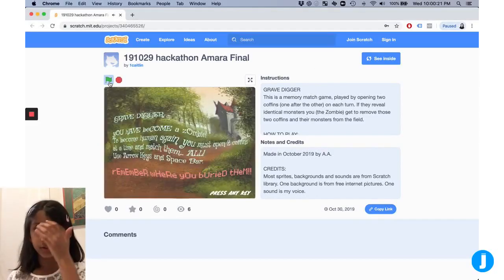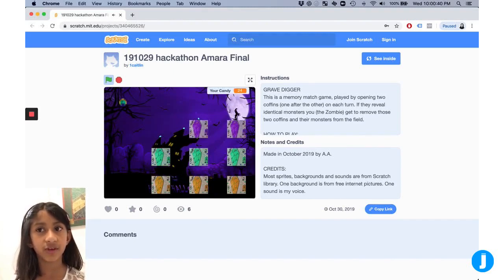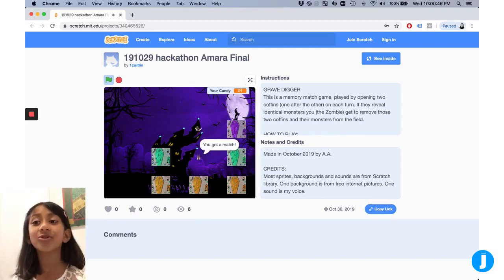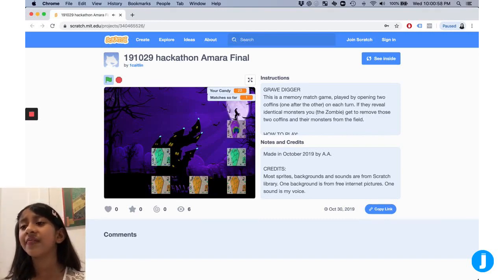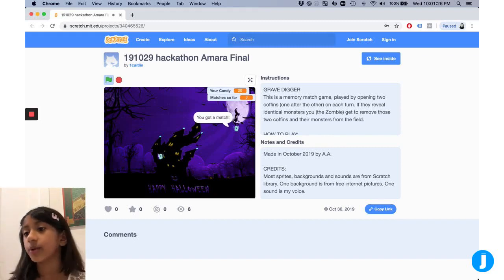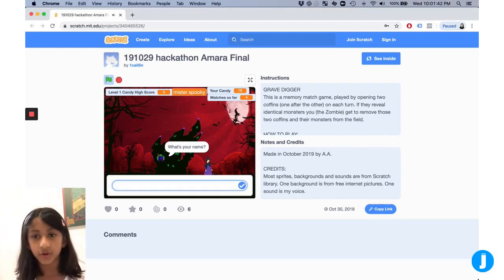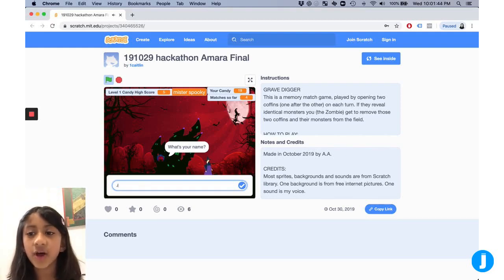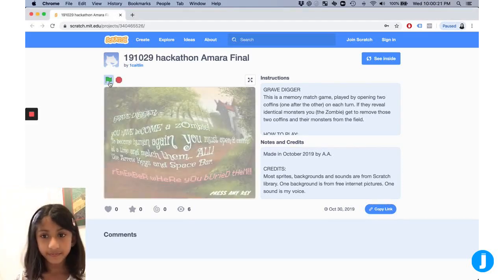Juni Champions League Hackathon, October 2019 Explorer Division - Amara A., 3rd Grade